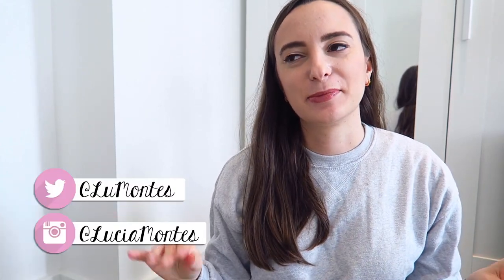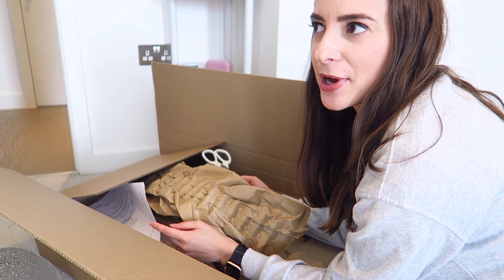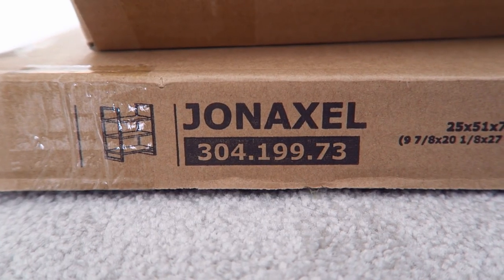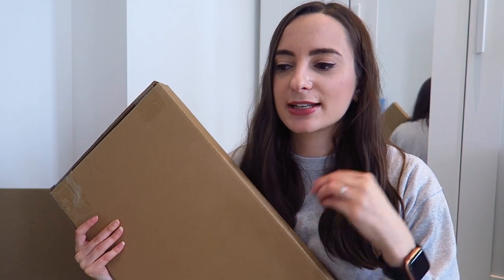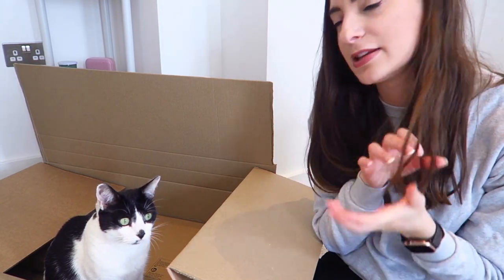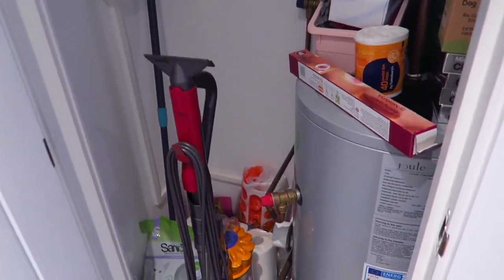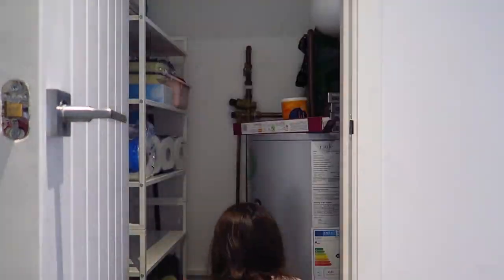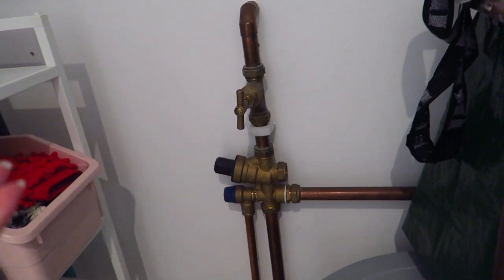Organizing my flat | Small space organization and IKEA haul